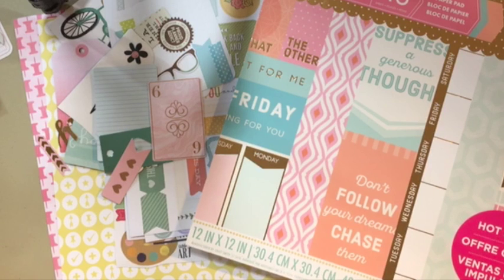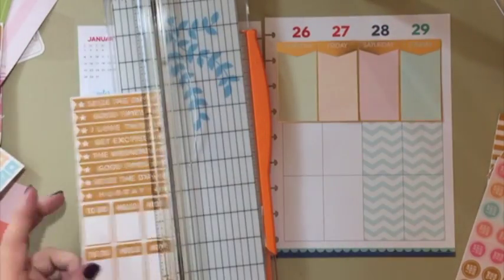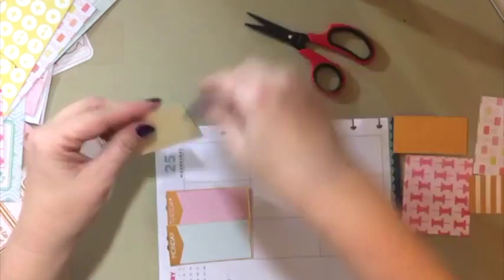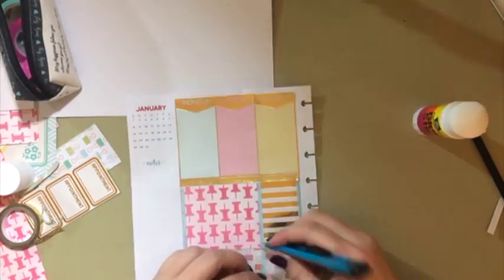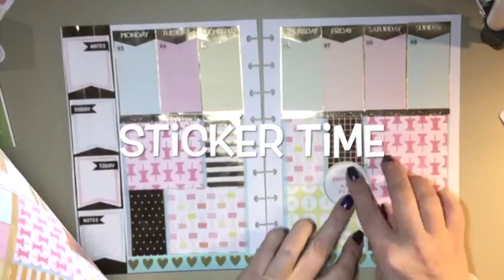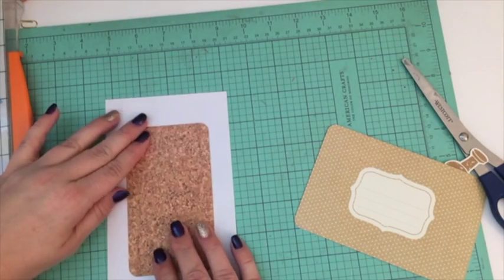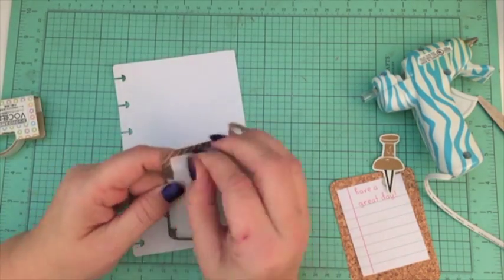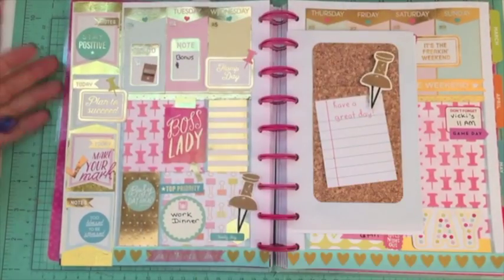Stick a Pin in It! - Happy Planner Decorate with Me (01/23/17 to 01/29/17)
I was inspired by the Weekday paper pad I recently bought at Michael’s.